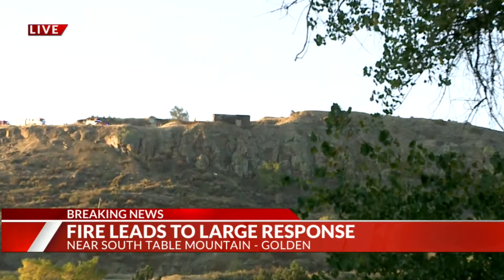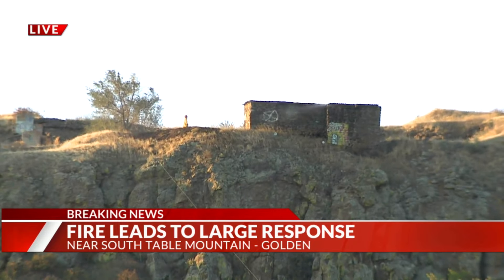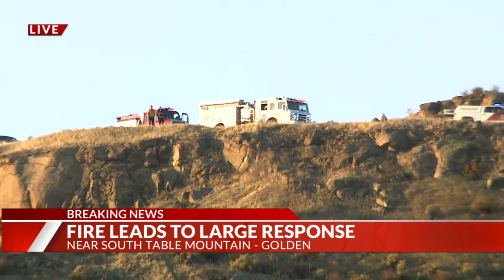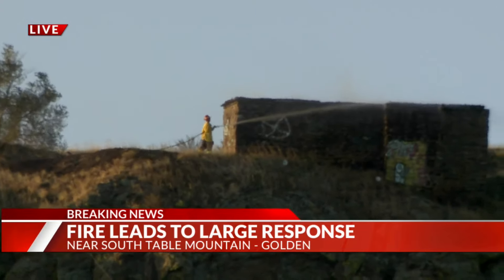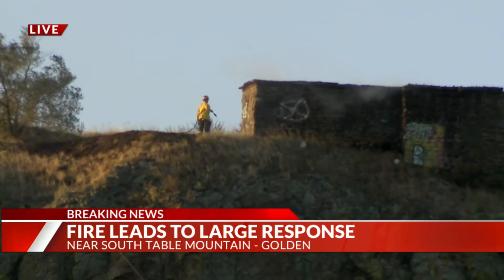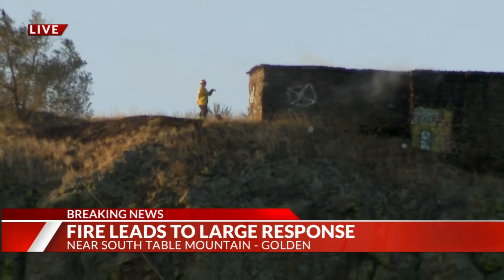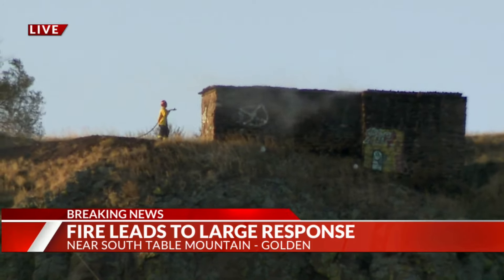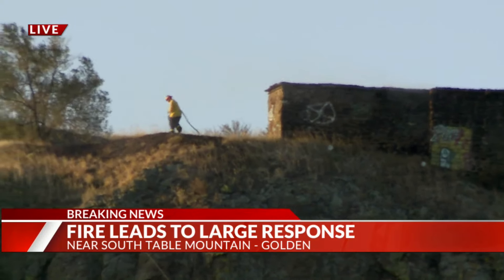Crews respond to fire on South Table Mountain in Golden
A fire broke out at what appears to be a shed on South Table Mountain in Golden on Monday.